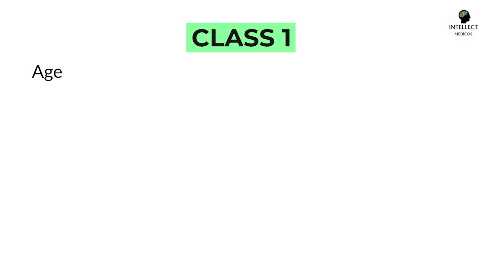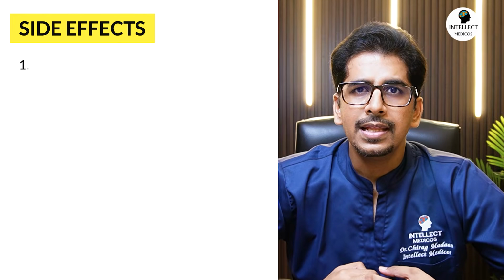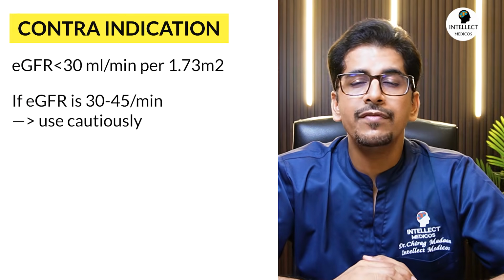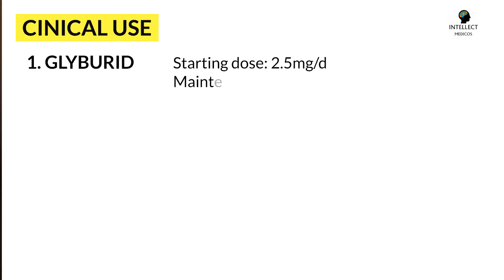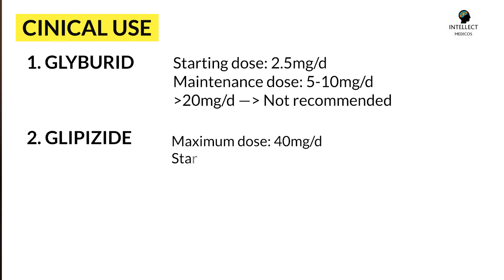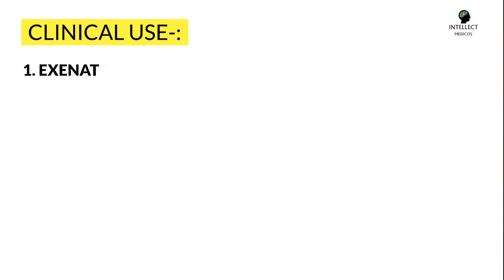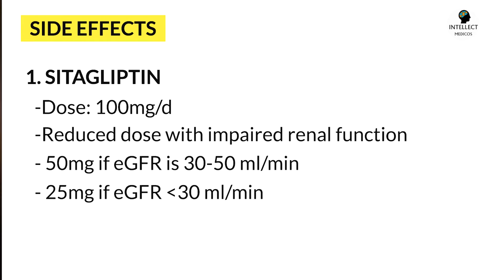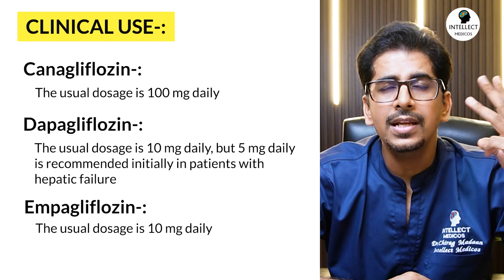Diabetes Mellitus Treatment (Oral Medications) Dosages, side effects, when to use & when not to use!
Hi guys! I know sometimes it becomes difficult to understand the concept, to prepare alone without proper direction or guidance, & also very difficult to revise whole of the medicine in the end (last 15 days before exam)😞.

Don't worry my dear friends, you can join my MRCP preparatory course to easily crack this exam (and that too without any anxiety)!! 😎👨‍⚕️🎊

In this course, there will be
⭐️Live sessions (more than 100 hrs),
⭐️Rapid Fire sessions, Revision classes
⭐️Recorded lectures and
⭐️ Study material (concise PDFs having High Yield points, Frequently asked questions, important tables from Harrison & Oxford Medicine, updated NICE guidelines & much more)
⭐️ Mock test Worldwide (15 days before the actual exam) similar to the last Mocktest where more than 200 MRCP aspirants throughout the World participated and you get to evaluate yourself!!

✅You will get a schedule in the first session & accordingly we will have lectures based on that schedule.

For a particular unit, eg Neurology, you will get 7 days to prepare. On Monday, there will be Live Theory session of the unit (Neurology) from 7-11pm IST. Then you have 6 days to prepare that unit. On Sunday, timed Mock test will be conducted of 1 hour (7-8pm IST) from the same unit (where you can analyse yourself) followed by discussion of 2-3 hours (8-10/11pm IST).

Also most importantly, we will help you revise all the topics in last 15 days (which are the most crucial days).

This is what our course is about ❤️

💐 If interested to join, Kindly click on the link below for the registration:

Join our Free WhatsApp Q&A group where I upload 1question each day with full explanation after 6hrs:

Now talking about this video, I have discussed all the oral medications (their dose, mechanism, clinical use , contraindications) for the management of Diabetes Mellitus type-2.

I hope you will enjoy this video as well.

Dr Shruti & Dr Chirag Madaan
INTELLECT MEDICOS